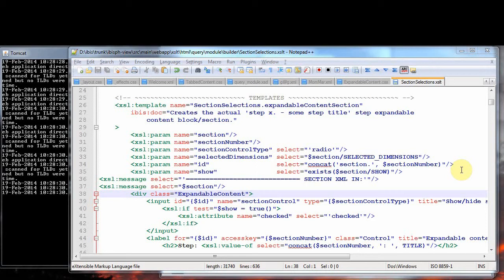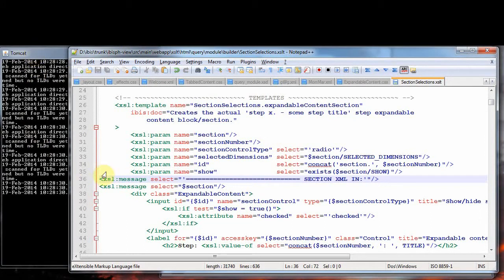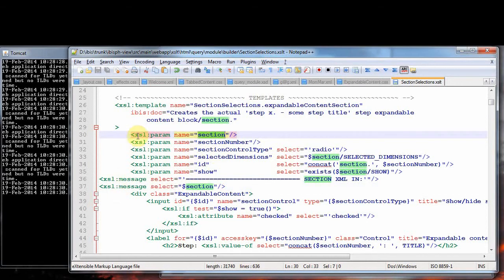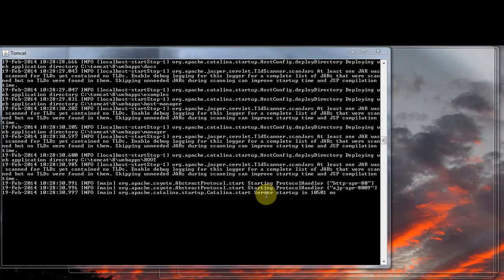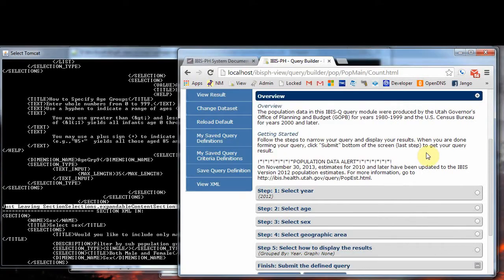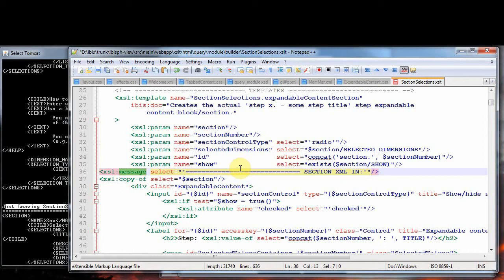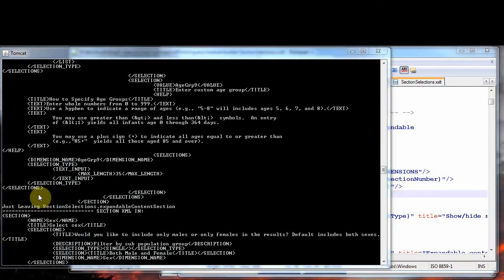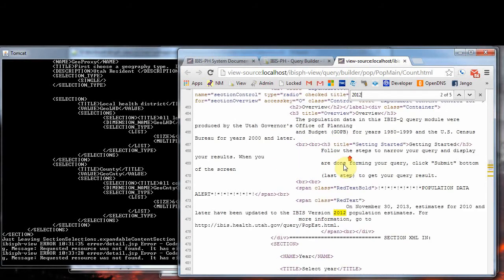xslt poor mans debugging